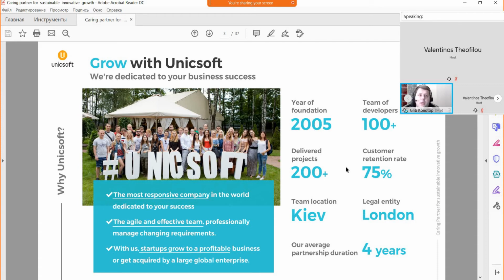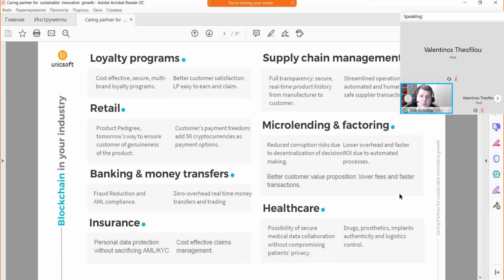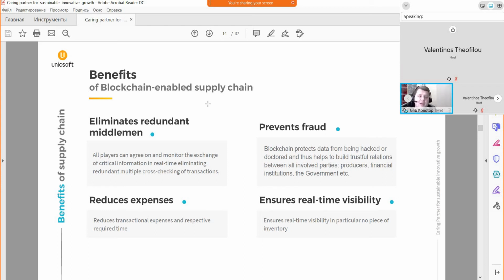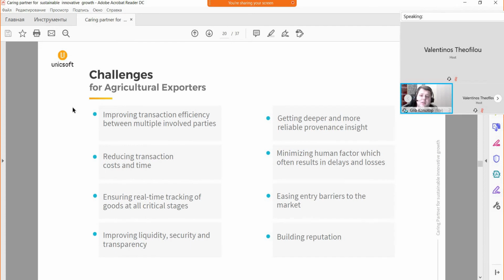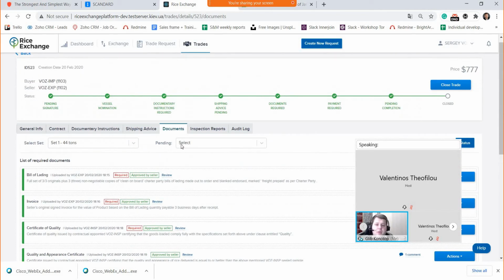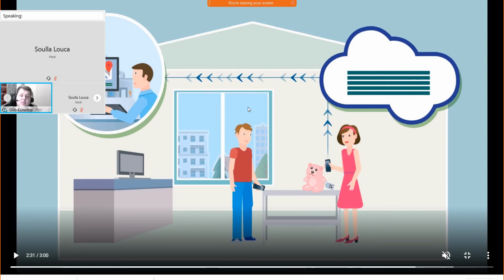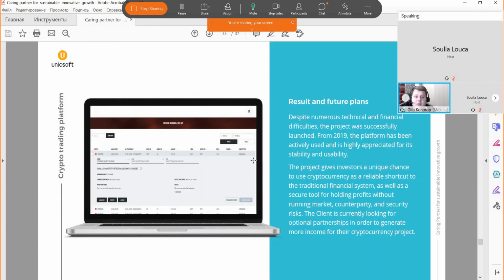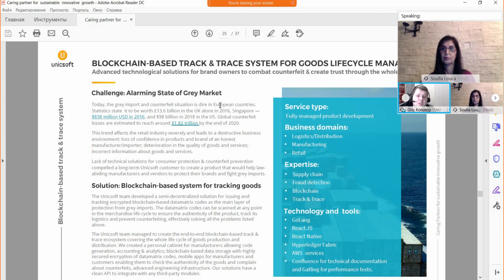Glib Konotop blockchain use cases presentation for DLT4ALL / 14.01.2021